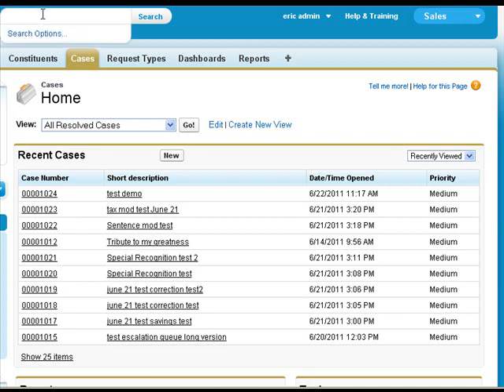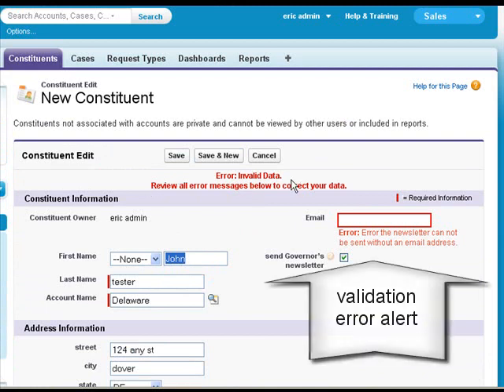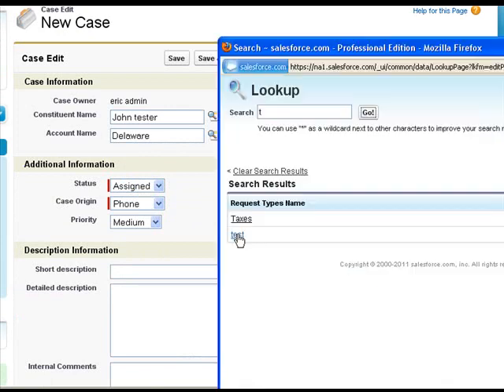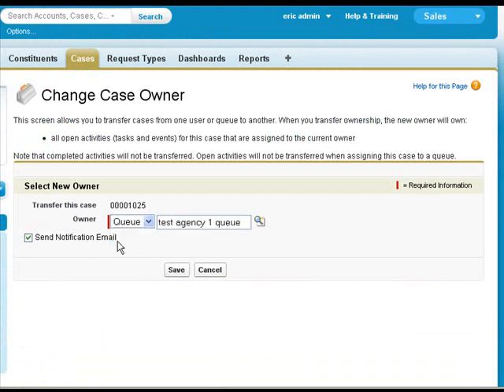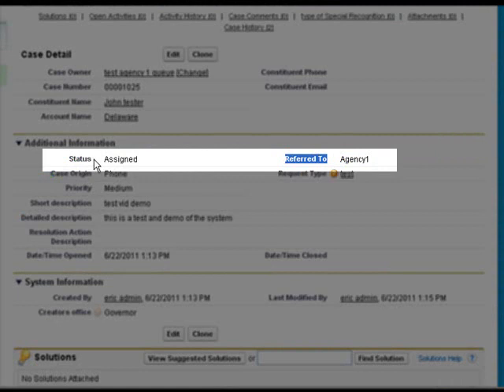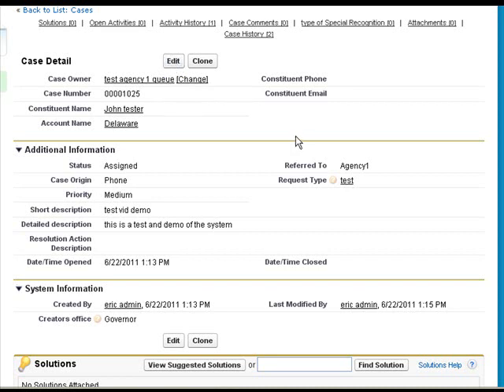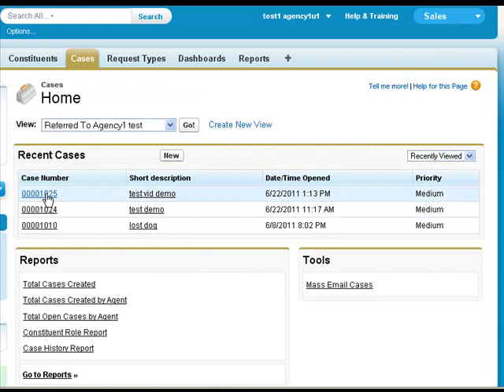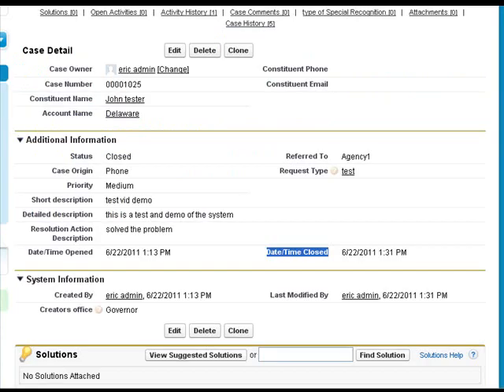salesforce service cloud Case Management for gov and state agencies Demo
How a Gov can manage cases with state agency. In this demo a government office assigns cases to 1 of several state agencies using the salesforce professional ed. Escalation rules are used as tickler reminders if the user doesn't update and validation rules are used to enhance permissions.

to request more info.